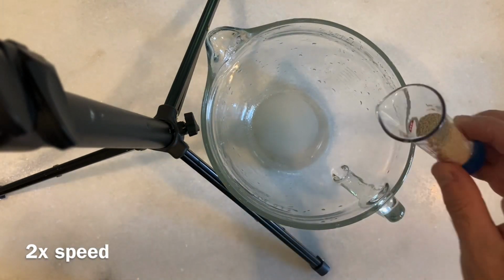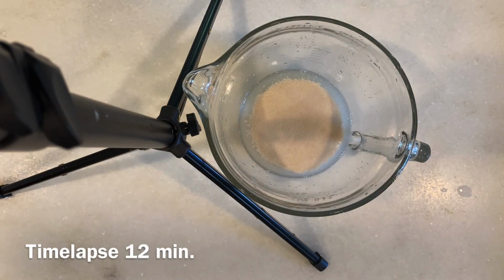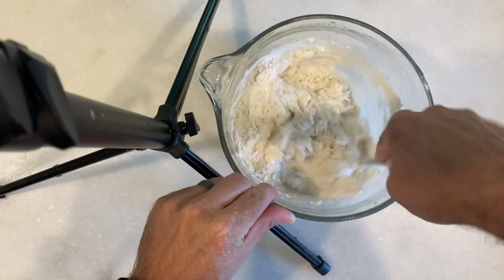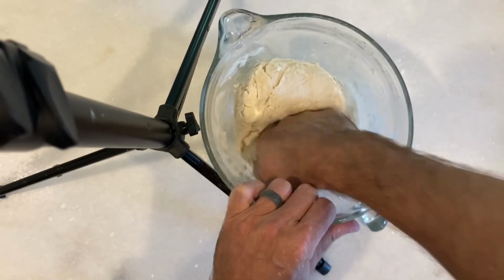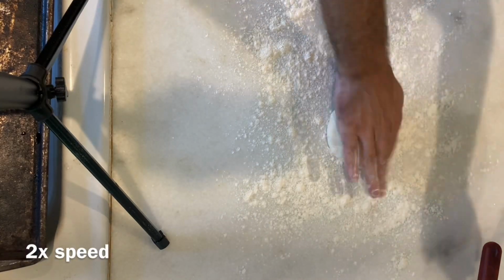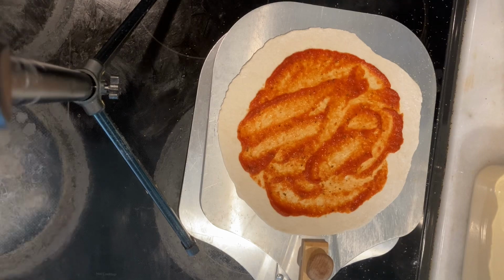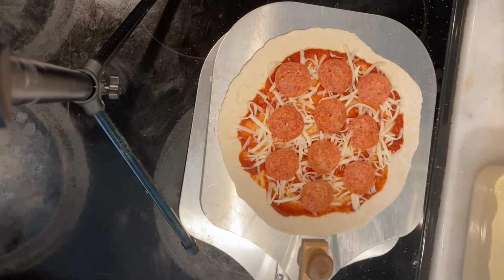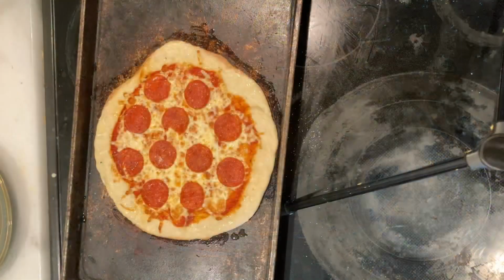Making Pizza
Made this video for practicing identifying evidence of physical and chemical changes.